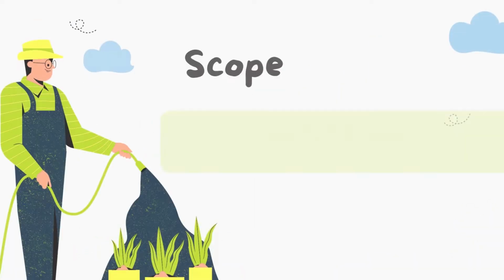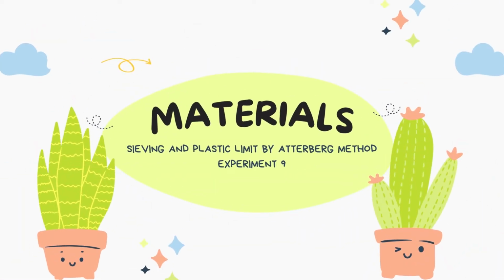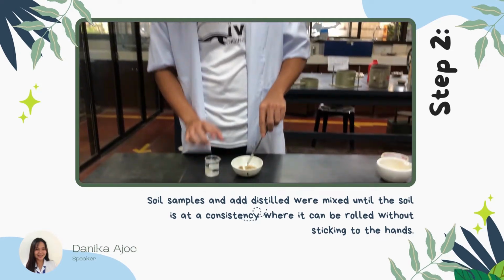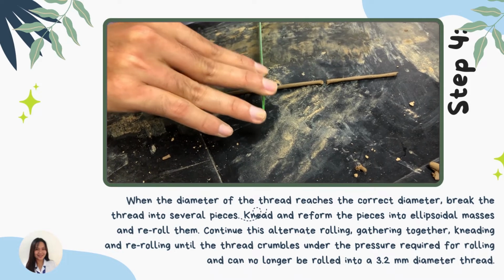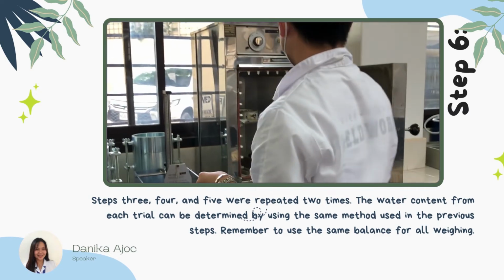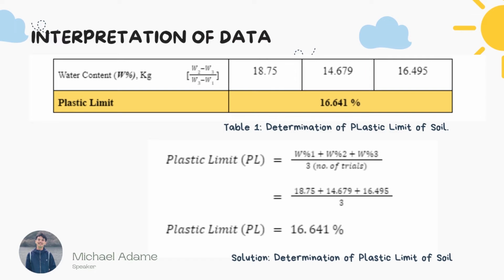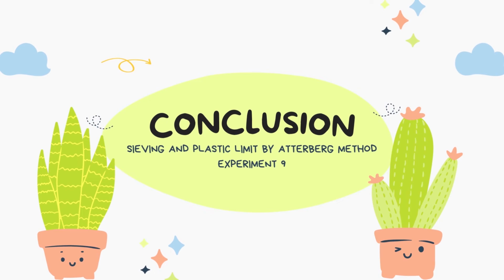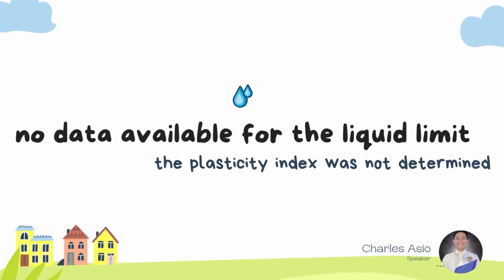XUCE 14_SECTION E1_GRP1_EXP9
CE 14 - E1

Group #1
Members:
- Evan Rey Aceret
- Michael Rowe Adame
- Danika Grace Ajoc
- Charles Brian Asio